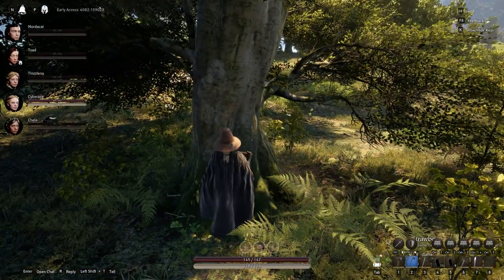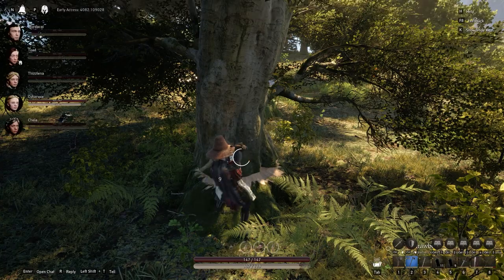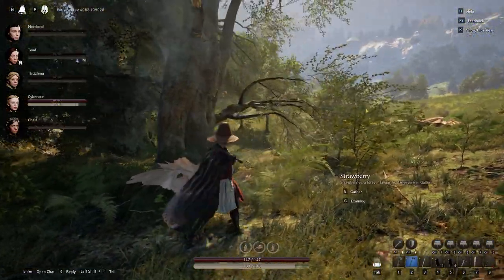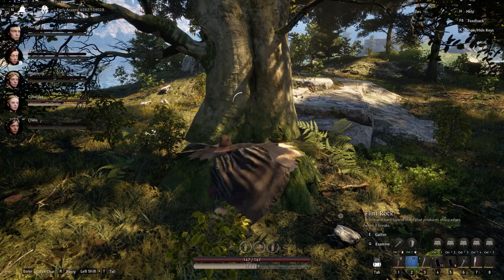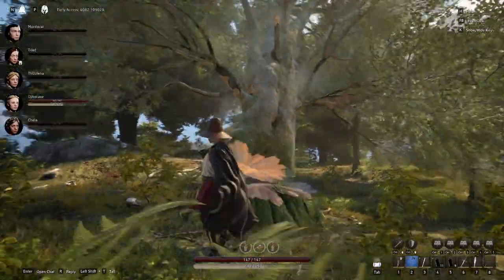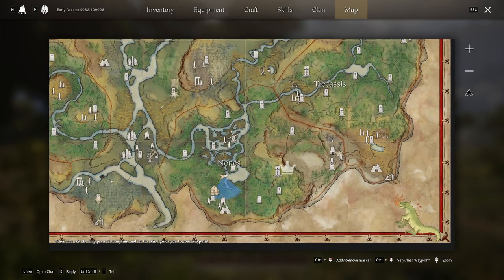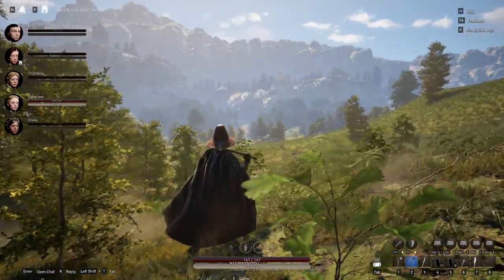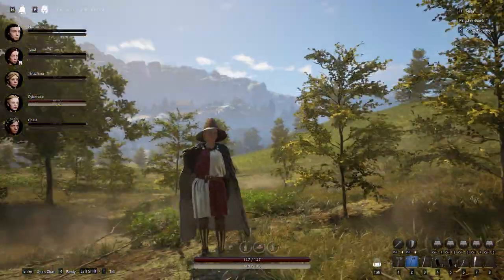Pax Dei - Easy Mining Map trick tip for not holding mouse button "auto mining" no cheats, no mods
Discovered by Rick James